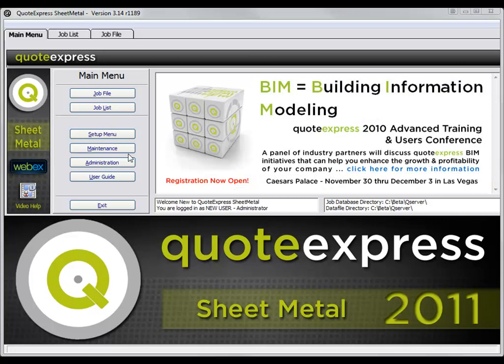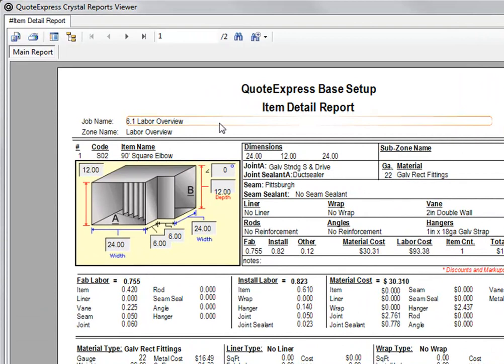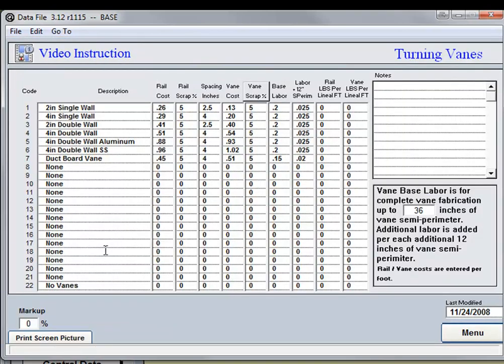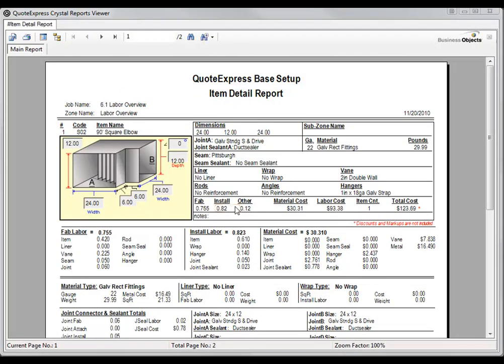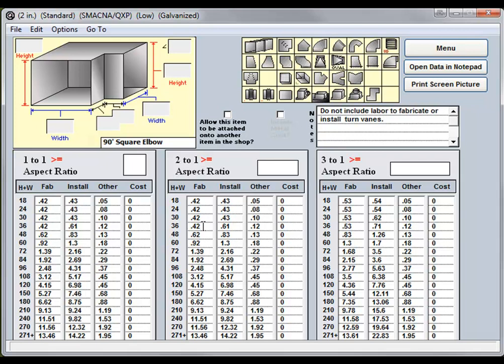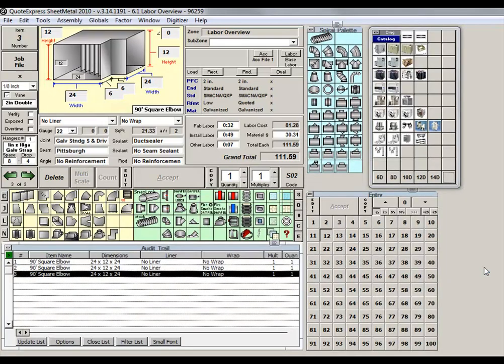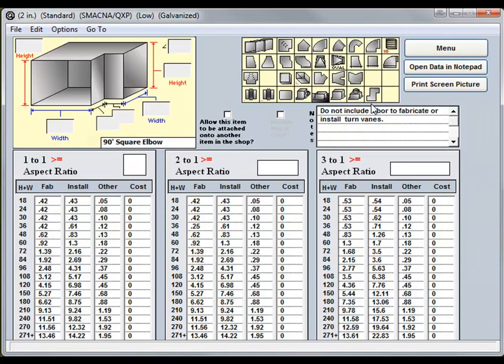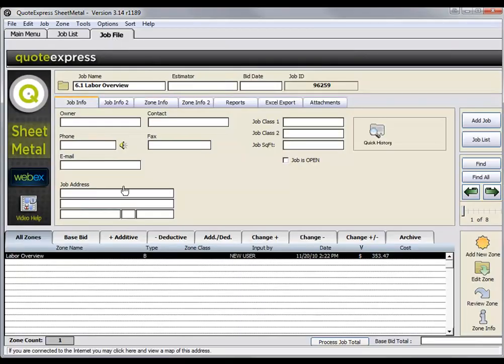QuoteSoft - Legacy Duct - Labor Overview